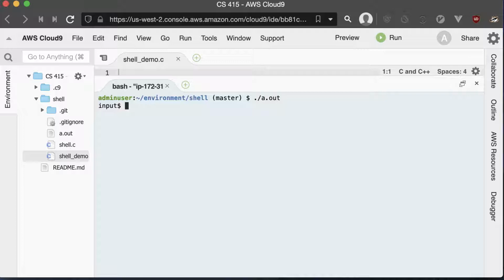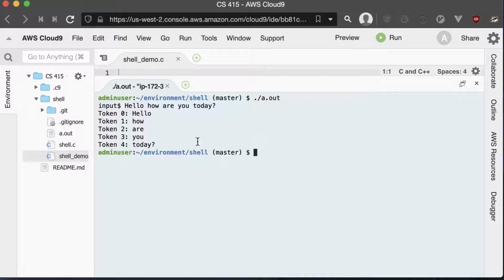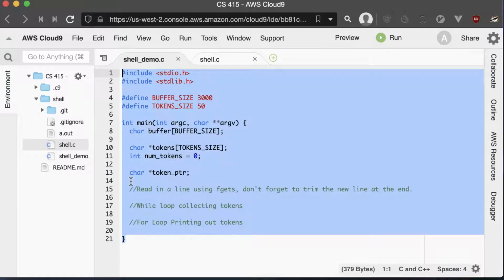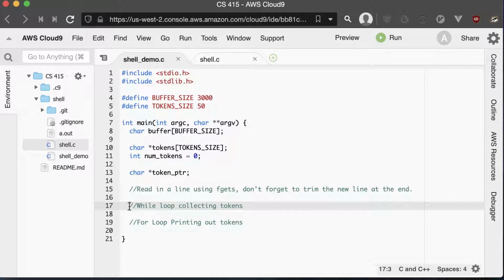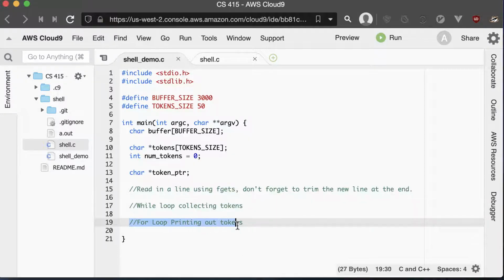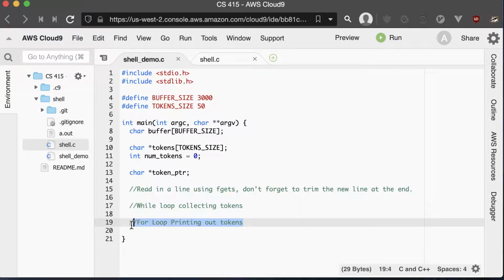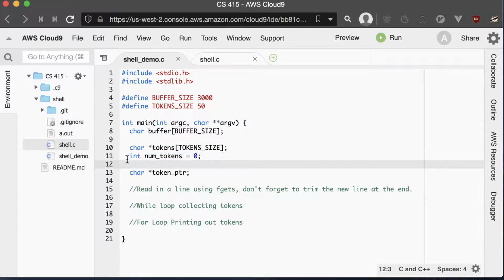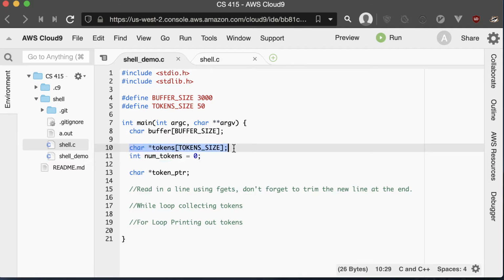CS 415 - Learn C Lab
A short video demonstrating what is required for the Learn C Lab.